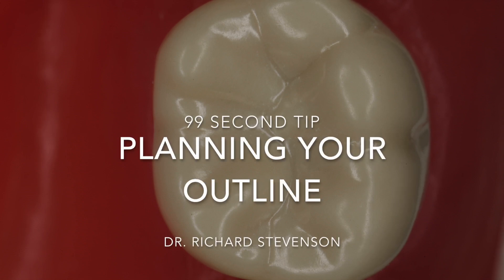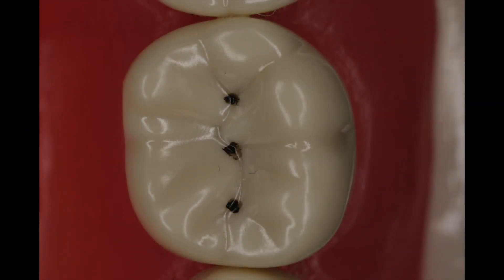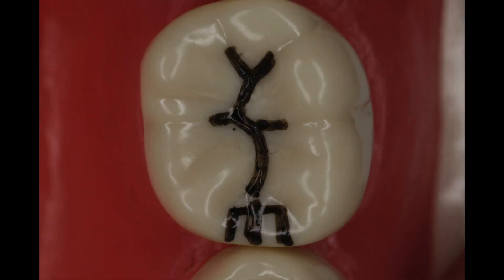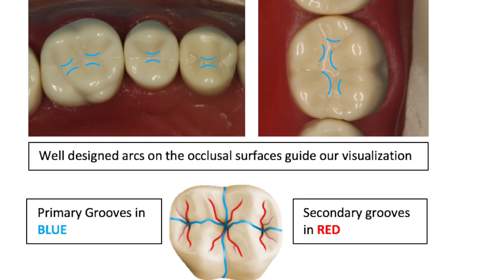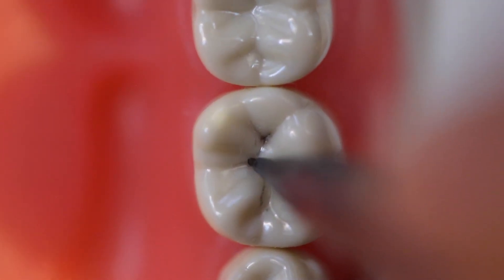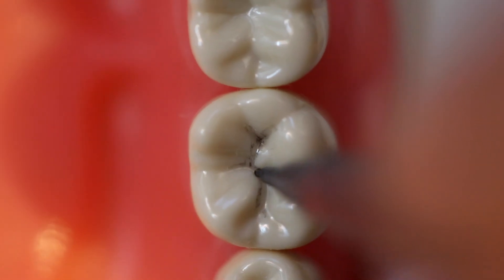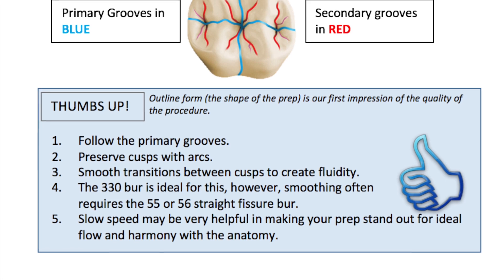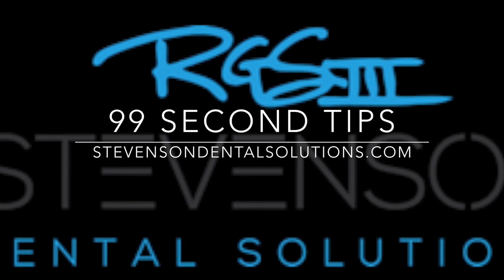99 Seconds Tips - Outline Planning | Class II Amalgam Preparation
In this video, Dr. Stevenson highlights the important aspects of planning your outline form for a class II amalgam on a lower first molar.

🎬SUGGESTED VIDEOS
Don't forget to watch 📽 Our other videos. Please check them out :

Outline Planning - 99 Seconds Tips | Class II Amalgam Preparation